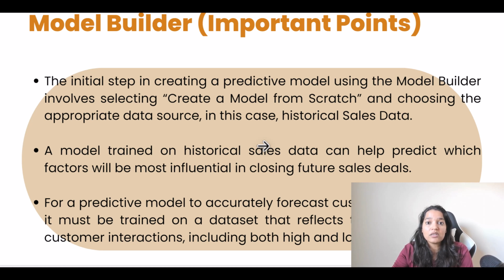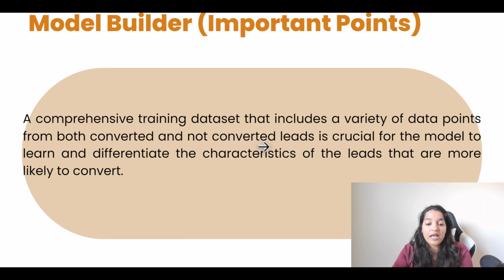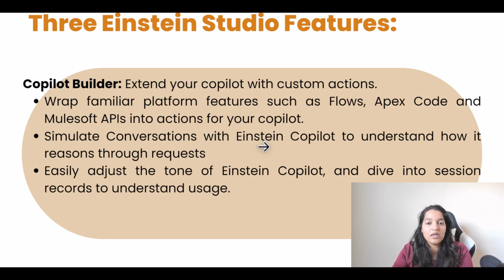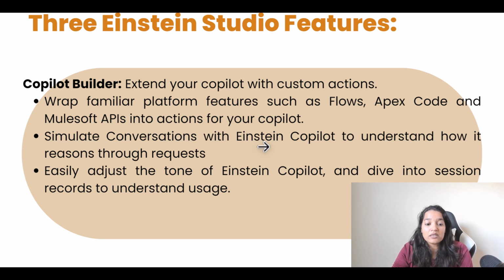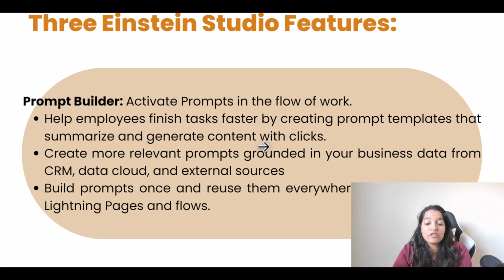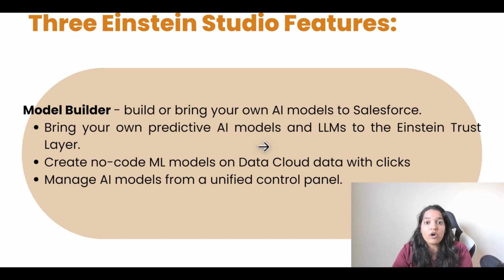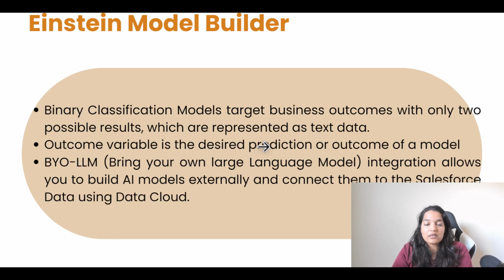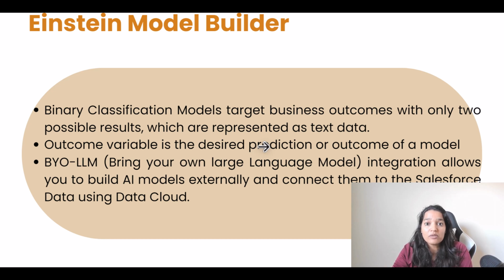Salesforce Einstein Copilot Recap | Everything We’ve Learned So Far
Welcome to your go-to resource for mastering the Salesforce Agentforce Specialist Certification exam! This comprehensive playlist is packed with detailed lessons and expert insights to help you pass the exam with confidence.

What you’ll cover in this series:

Salesforce Einstein Trust Layer: Learn how to ensure security, privacy, and ethical AI usage within Salesforce applications. Understand the trust principles that guide Salesforce AI solutions.

Prompt Builder: Gain expertise in creating precise and effective prompts for AI models, unlocking the full potential of Generative AI in CRM systems.

Einstein Copilot: Discover how this AI-powered tool enhances your workflows by providing real-time suggestions, automating tasks, and driving customer engagement within Salesforce.

Model Builder: Understand how to create, train, and deploy custom AI models tailored to your business needs, enabling smarter decision-making and automation.

Generative AI in CRM Applications: Explore the transformative role of Generative AI in enhancing customer relationships, streamlining processes, and improving overall business outcomes.

Throughout this playlist, we’ll dive into critical AI topics like natural language processing (NLP), machine learning (ML) models, and predictive analytics, all while focusing on real-world applications within Salesforce CRM. Whether you’re new to Salesforce AI or looking to fine-tune your skills, these tutorials will prepare you to ace the certification exam.

Get ready to build your expertise in AI-powered CRM, boost your career, and become a certified Salesforce Agentforce Specialist. Let’s get started on your certification journey today!